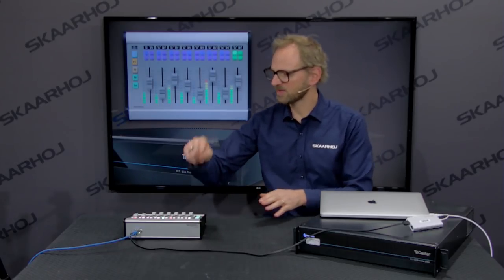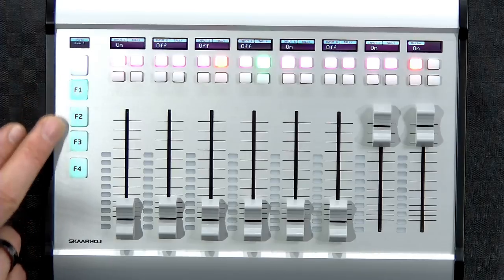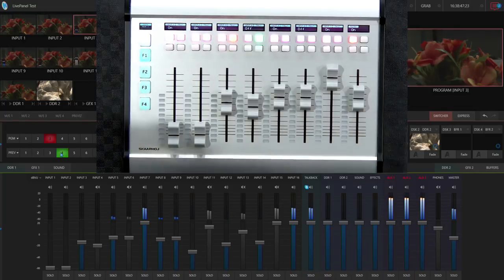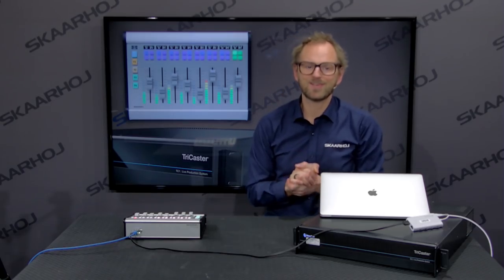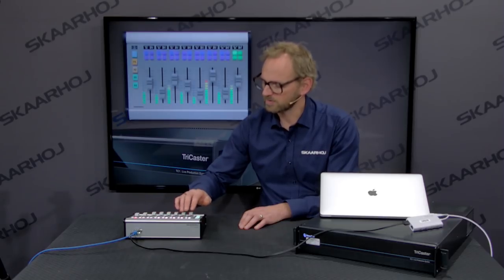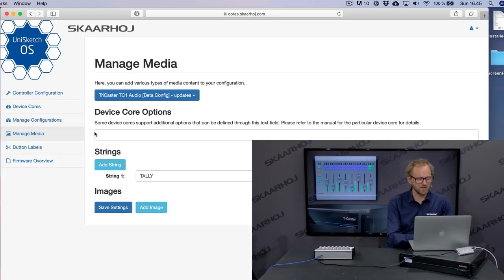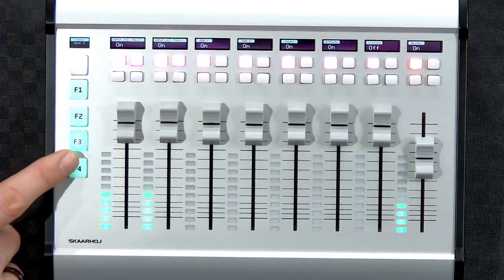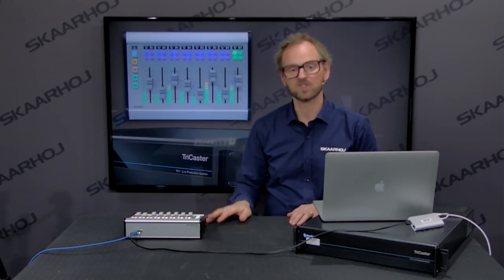Tricaster Audio Control and Monitoring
SKAARHOJs Wave Board fader panel is perfect for adjusting your audio levels and monitoring audio on your TriCaster Mini or TC1 system. This video demonstrates the panel and discusses current options and some limitations. Click “Show More” for details.